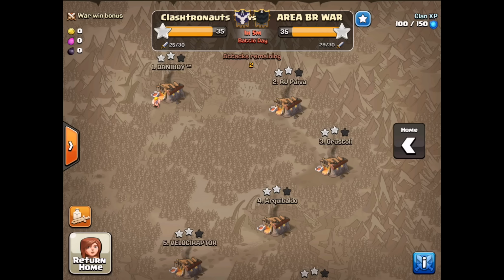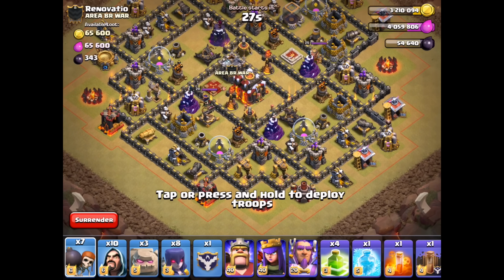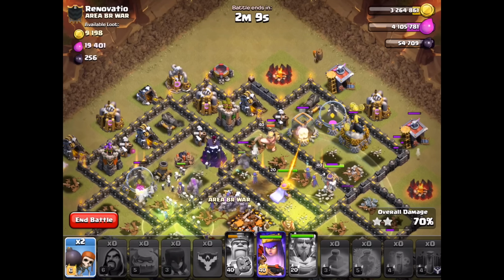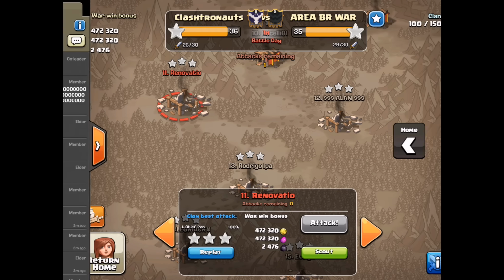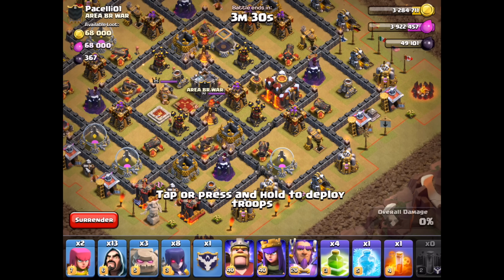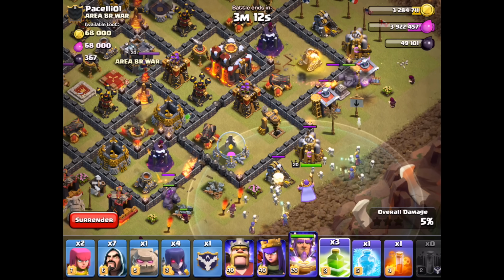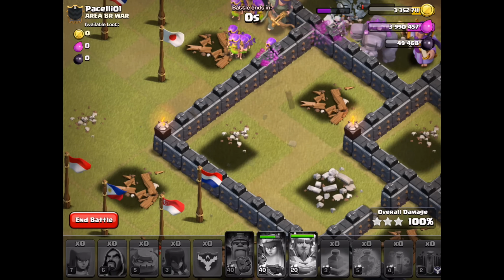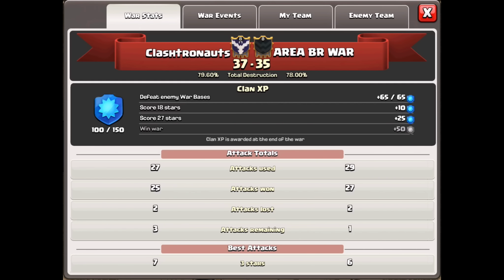Clash of Clans - Chief CLUTCH! (Clan War Attacks)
Here's a Clan War we had recently where I had the last few attacks, let see if I can pull one out for the Clashtronauts...

Attack Strategies: I always try out the latest and greatest attack strategies in Clash of Clans and see what's working and not working. Sometimes I troll a bit...

Free Gems: I'll keep everyone in the loop with the best ways to get free gems in Clash of Clans, and occasionally hand out some gift cards and giveaways!

Developer: Supercell
Category: Games
Updated: Oct 22, 2014
Version: 6.322
Size: 52.9 MB